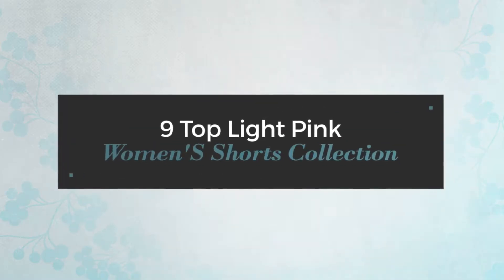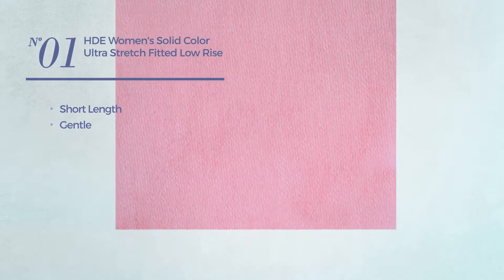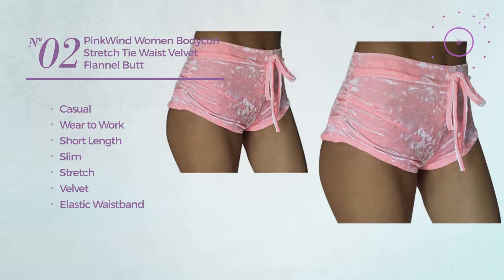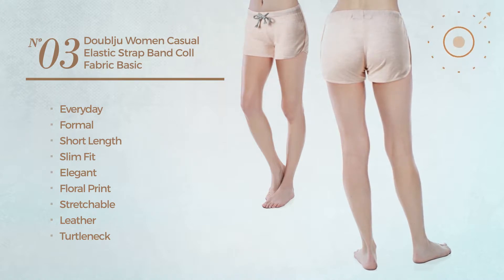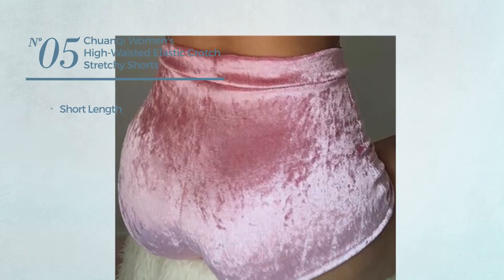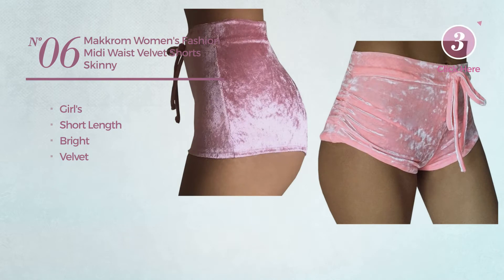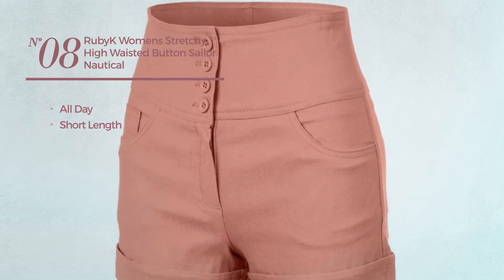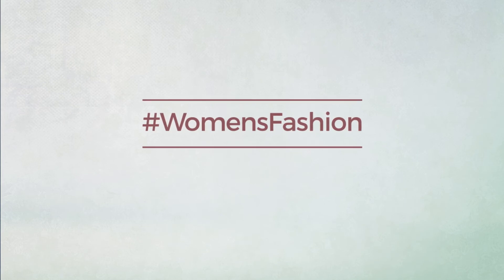9 Top Light Pink Women'S Shorts Collection Spring 2017 Collection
9 Top Light Pink Women'S Shorts Collection Spring 2017 Collection

Shop for Top Light Pink Women'S Shorts Collection Spring 2017 Collection
HDE Women's Solid Color Ultra Stretch Fitted Low Rise Moleton Denim Booty Shorts (Light Pink, Medium)

PinkWind Women Bodycon Stretch Tie Waist Velvet Flannel Butt Lift Running Shorts M Light Pink 196

Doublju Women Casual Elastic Strap Band Coll Fabric Basic Shorts PALEPINK,M

LE3NO Womens Lightweight High Waisted Nautical Sailor Shorts

Chuanqi Women's High-waisted Elastic Crotch Stretchy Shorts with Velvet Gym

Makkrom Women's Fashion Midi Waist Velvet Shorts Skinny Shorts

Ambiance Women's Juniors Ultra Light Lounging Ruffle Shorts (M, Black)

RubyK Womens Stretchy High waisted Button Sailor Nautical Shorts

Danskin Womens Running Mesh Shorts (XX-Large, Pink)

Try also: #